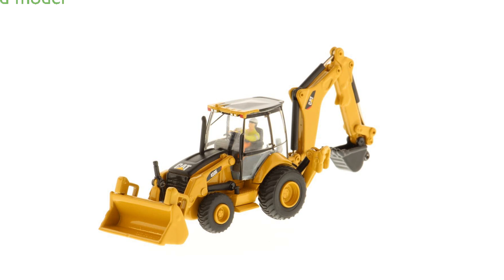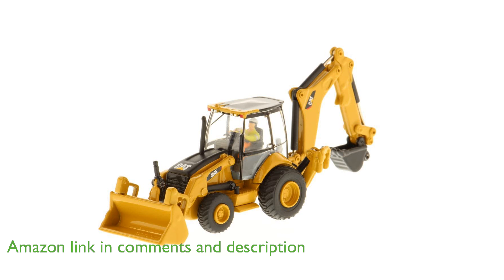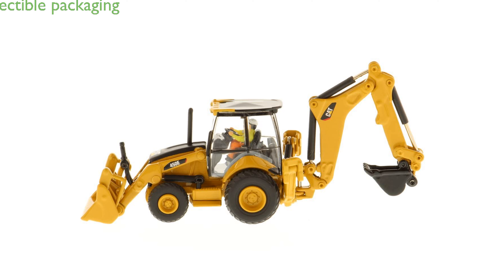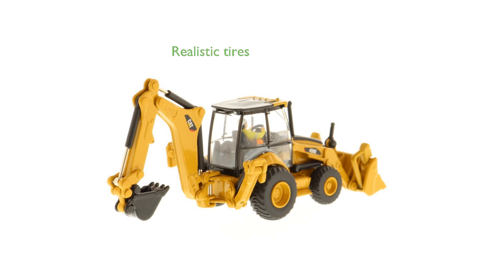REVIEW (2025): Caterpillar 450E Backhoe Loader HO. ESSENTIAL details.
The Caterpillar 450E Backhoe Loader HO is a highly detailed 1:87 scale model that brings the realism of larger replicas to a smaller scale, making it perfect for both collectors and HO railroad enthusiasts.

This model is part of Diecast Masters' High Line Series and comes in a collectible, full-color-printed metal box with a die-cut foam insert for added protection.

The backhoe loader features an intricately detailed cab interior, complete with an operator, and is painted in authentic Cat Machine Yellow with official Cat trade dress.

Functional elements such as the center pivot backhoe design, boom that raises, lowers, and swings, and stabilizers that raise and lower, add to the realism of this model.

The Caterpillar 450E Backhoe Loader HO also boasts an authentic tire tread design, enhancing its detailed and realistic appearance.

Suitable for ages fourteen and up, this model is an excellent addition to any collection, providing exceptional detail and durability.